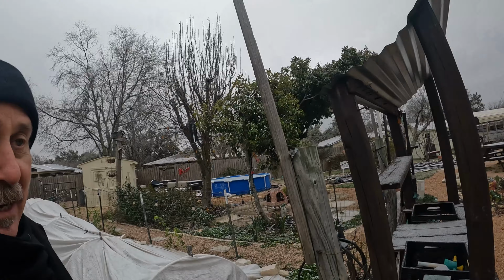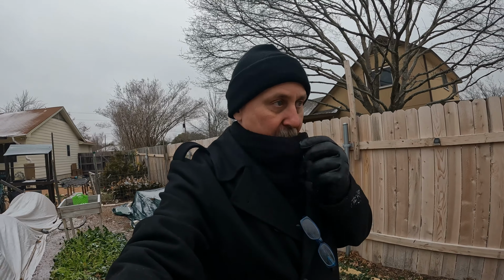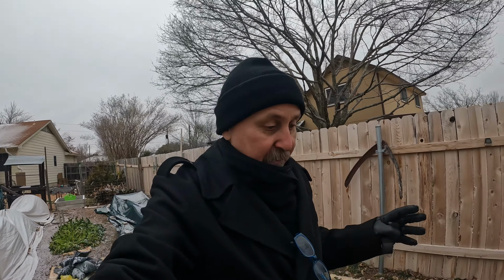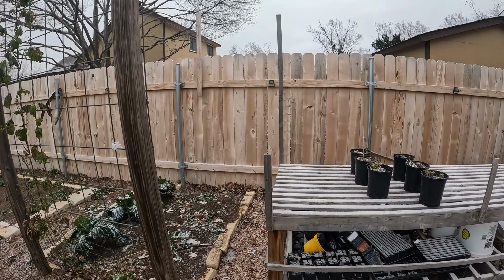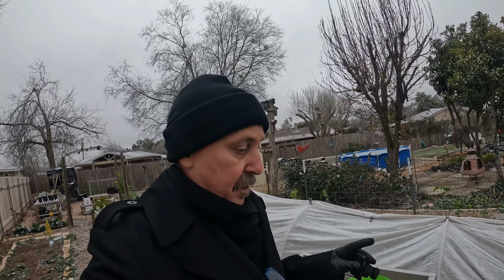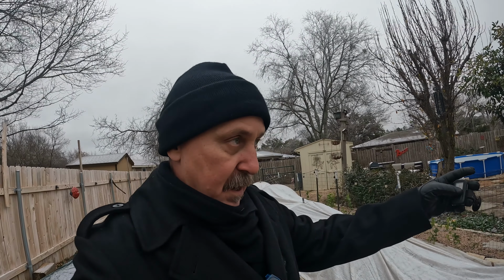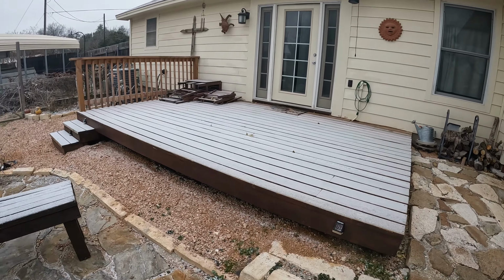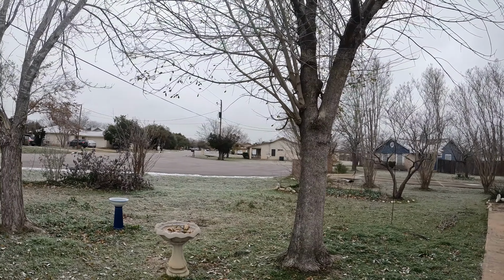Central Texas Artric Freeze Update/ Will the garden last?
Cold,  Cold, Cold,   lets see wht we have in the next few days.

Make sure to see our new community section for some behind the scenes pictures of gardening and cooking.
Blessings to all,  Mike & Rochelle